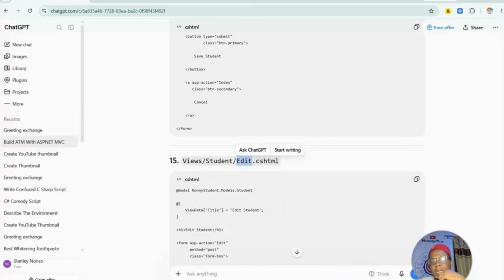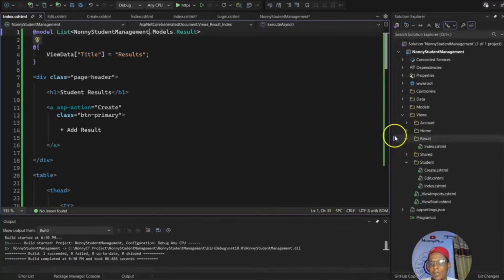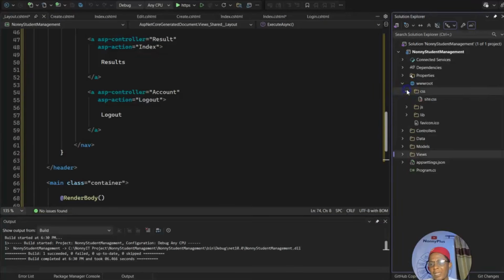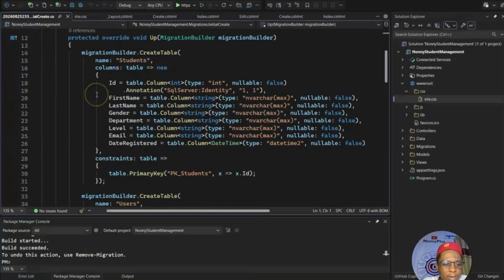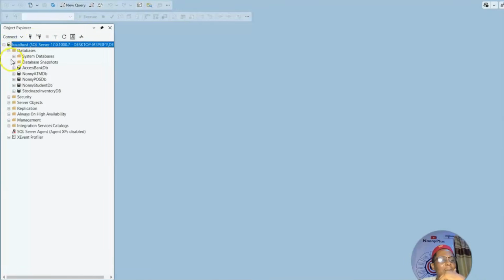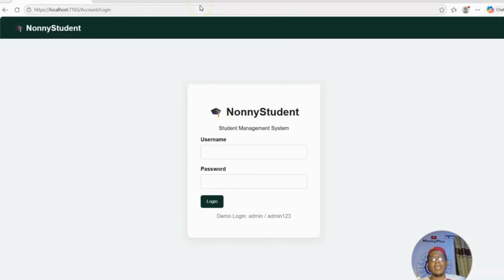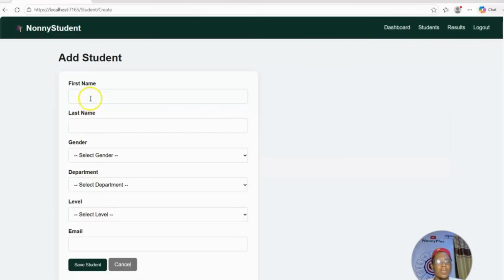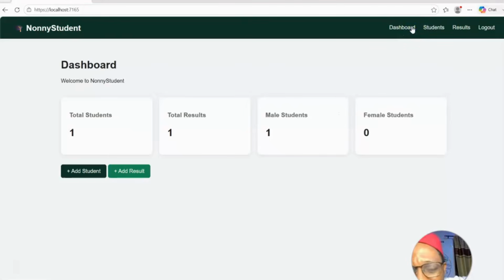We FINISHED the Student Management System! ASP.NET MVC & C# Using ChatGPT | Part 3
WE FINISHED OUR STUDENT MANAGEMENT SYSTEM! | ASP.NET CORE MVC & C# USING CHATGPT — PART 3

Welcome to Part 3 — the final part of our Student Management System project!

In this video, we complete our practical web application using ASP.NET Core MVC, C#, Entity Framework Core, SQL Server and ChatGPT.

Throughout this 3-part series, we used ChatGPT to help us go from an idea to a working ASP.NET MVC application.

🚀 In Part 3, We Complete the Application

✅ Student Management
✅ Student Results
✅ Automatic Grade Calculation
✅ Dashboard
✅ Login & Session Authentication
✅ Controllers & Razor Views
✅ UI Improvements
✅ Testing the Application
✅ Final Project Review

The goal of this project was to show that ChatGPT can be used as a coding assistant while building a real-world application, especially when you're learning C# and ASP.NET MVC.

🛠️ Technologies Used
ASP.NET Core MVC
C#
.NET 10
Entity Framework Core
SQL Server
Razor Views
HTML & CSS
Visual Studio
ChatGPT

💬 Would you like to see another real-world application built with ChatGPT?